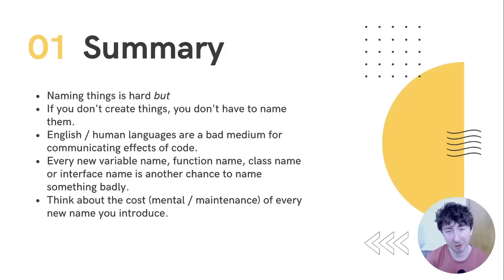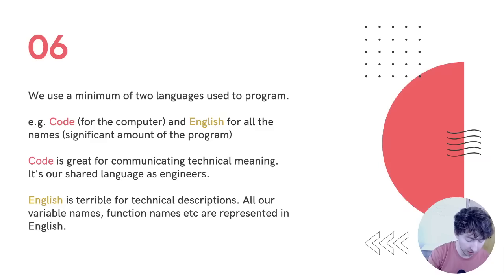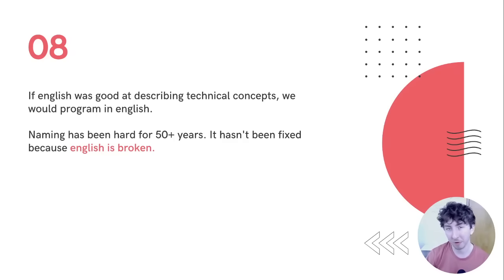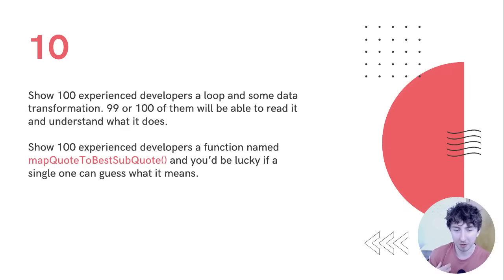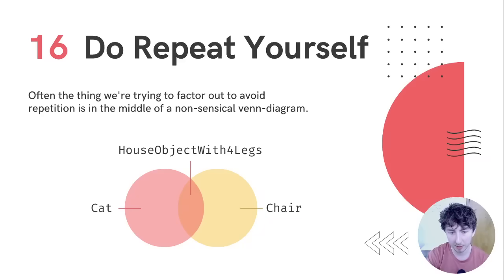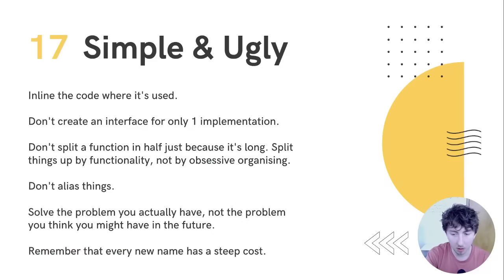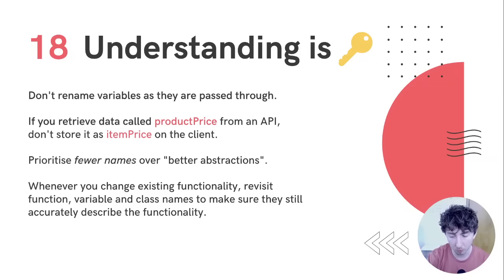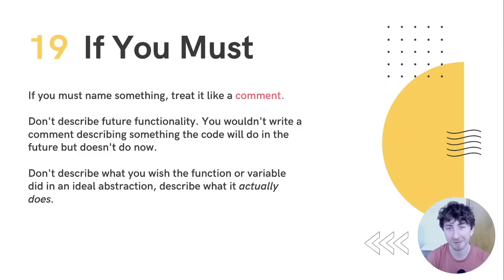Programming - Naming Things Is Easy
This is a talk about naming things in software. The title is a joke - of course naming things is hard. BUT - "If you don't create the thing, you don't need to name the thing".
The easiest way to name something well is to not name it. Ask yourself - "Is this abstraction or factorisation worth the complexity of the name that I'm giving it?"
Every variable name, function name, file name, directory name, class name, interface name, argument name, type name etc that you add to your codebase is increasing the cognitive overhead and making it harder to understand and maintain.
So be careful when you add new names!